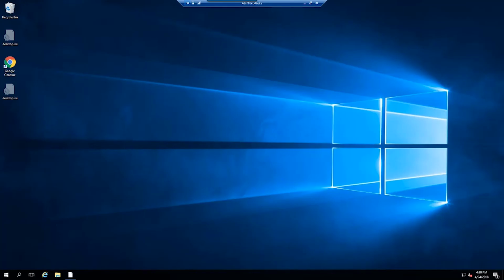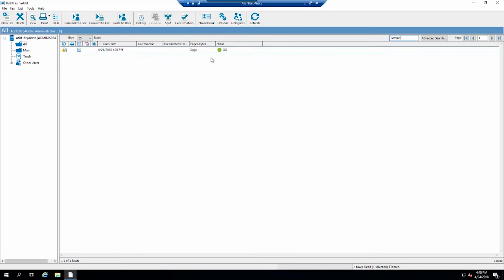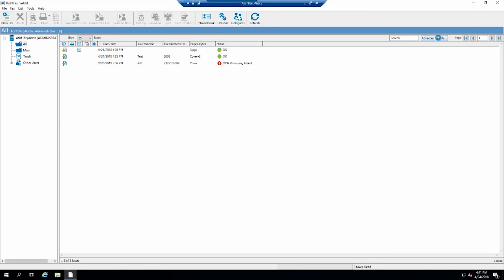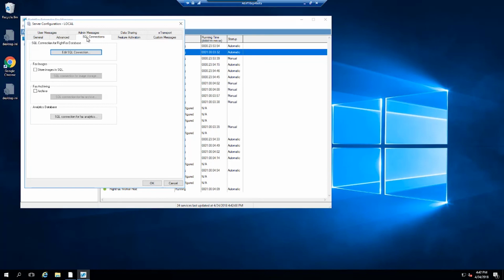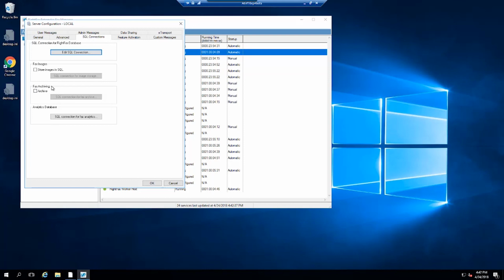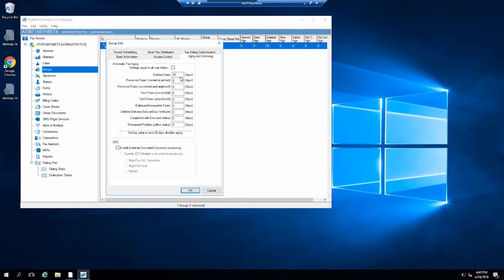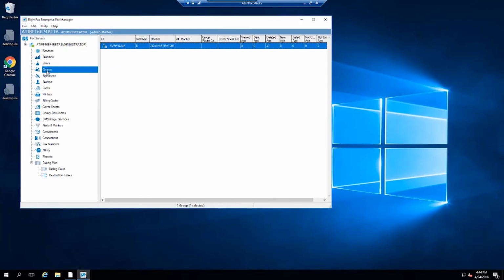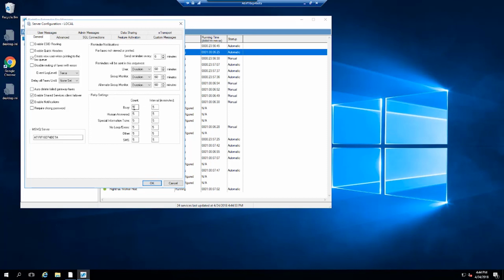RightFax 16 - New User Experience Features (Demo)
In this video, walkthrough the new User Experience features available in RightFax 16 including Content Search, Fax View Thumbnails, and RightFax Archive.